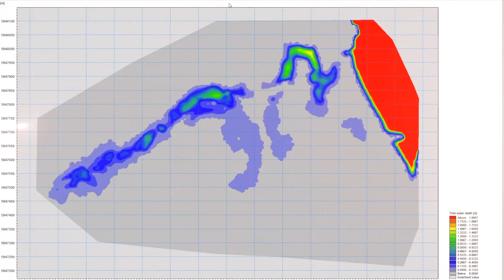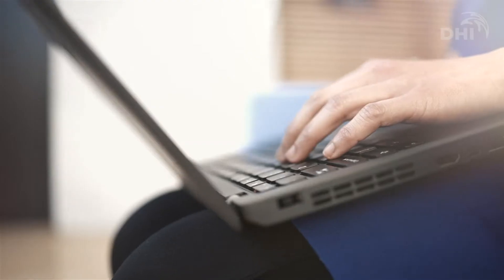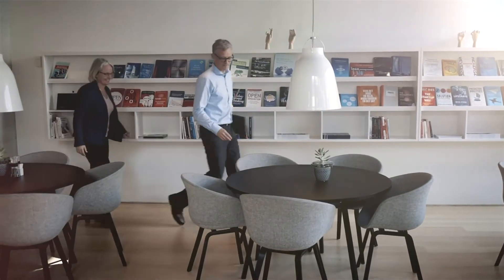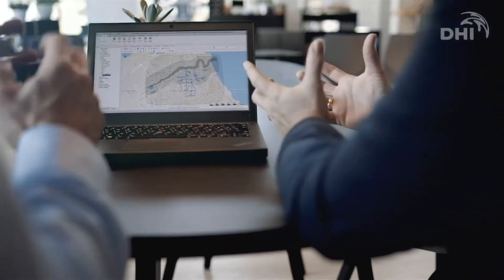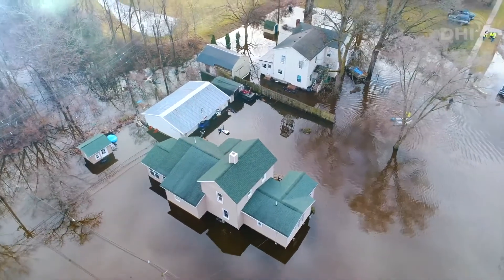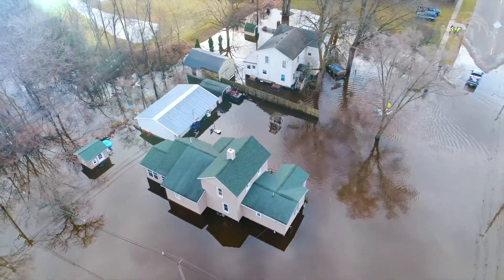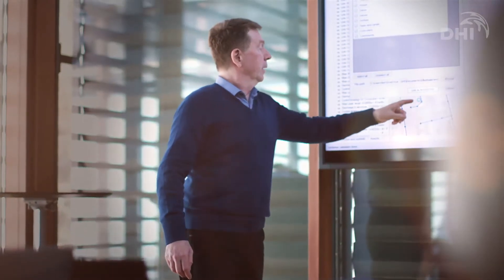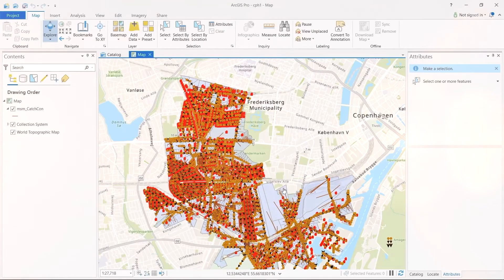Discover MIKE+: The Future of Modelling Urban Water Systems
Learn how MIKE+ can help you deal with the challenges that water facilities are facing today.